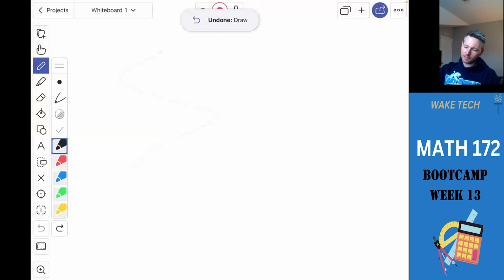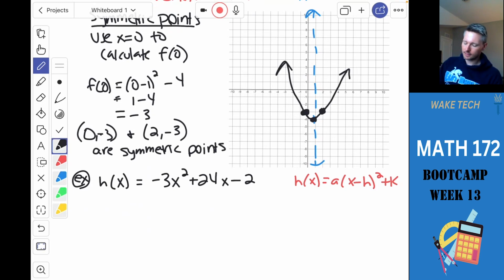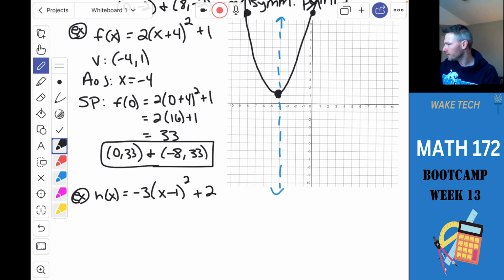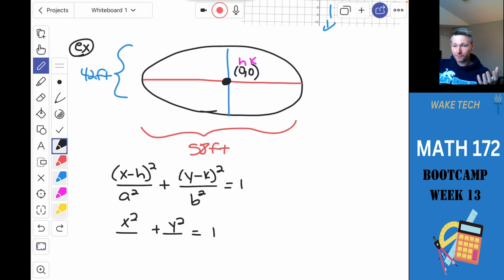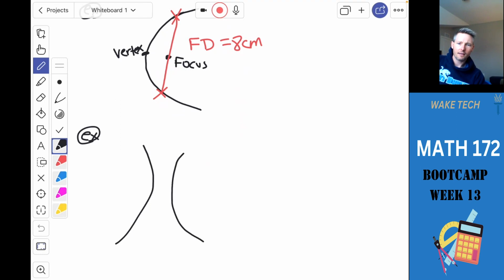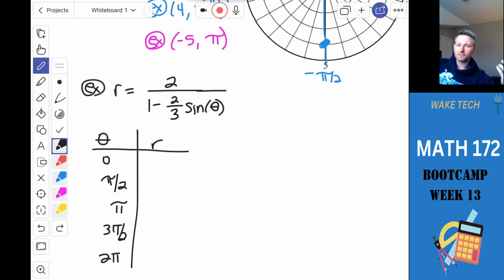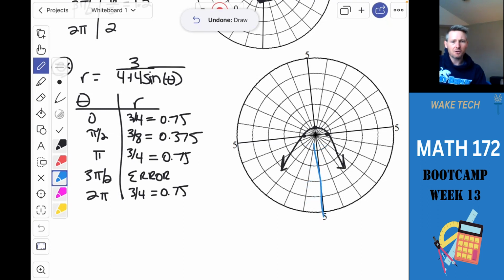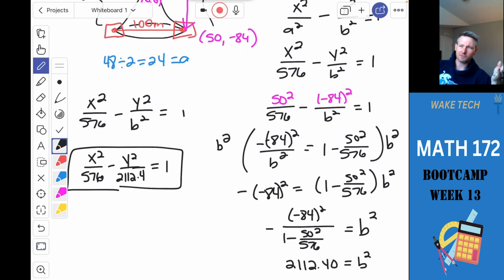Bootcamp 172 Week 13 | · Solving Exponential Equations· Solving Logarithmic Equations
Bootcamp 172 Week 13